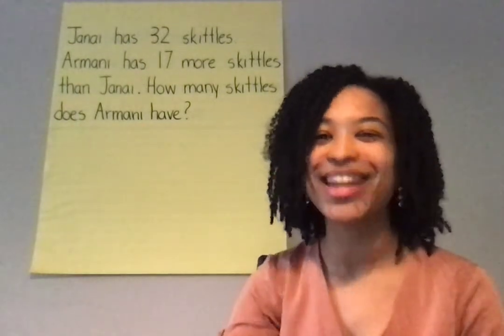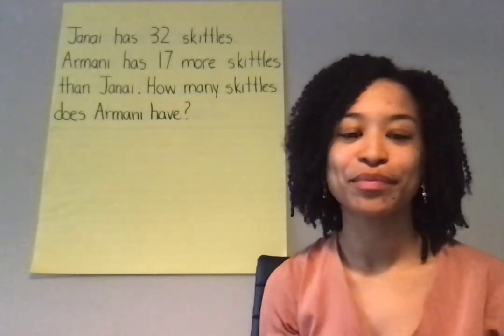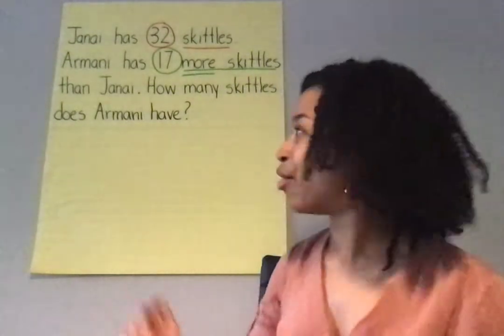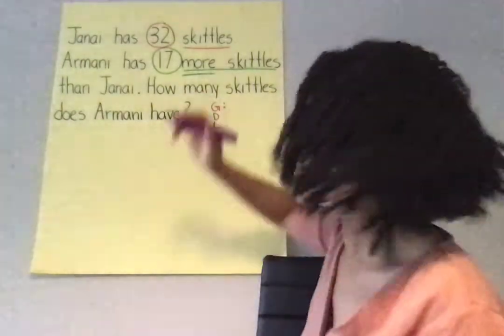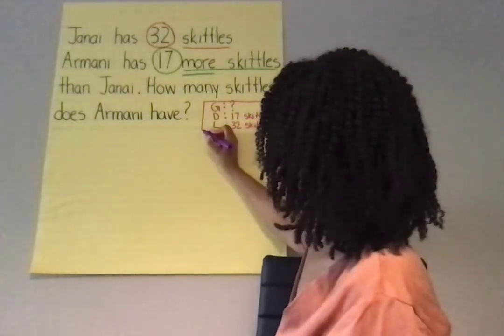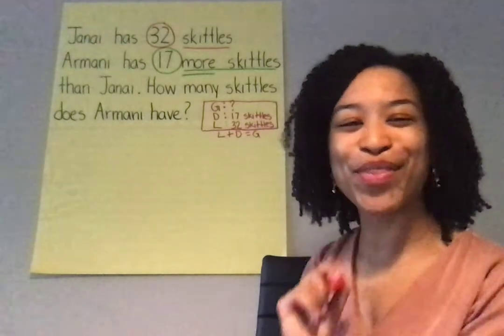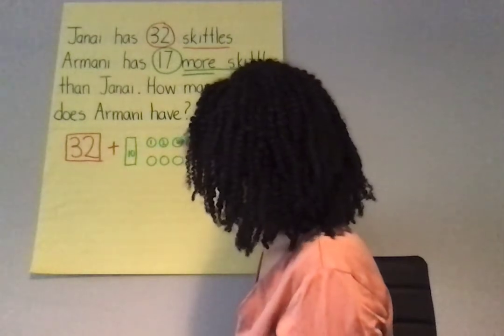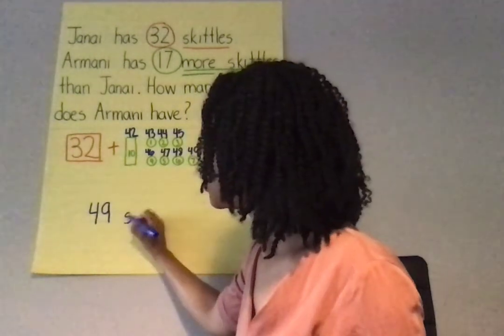First Grade CGI Mon 5 10